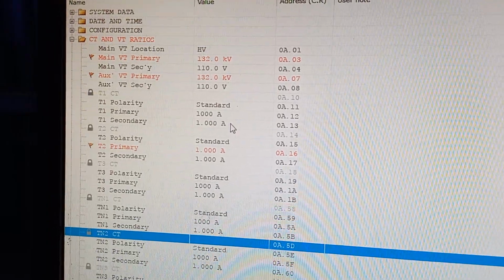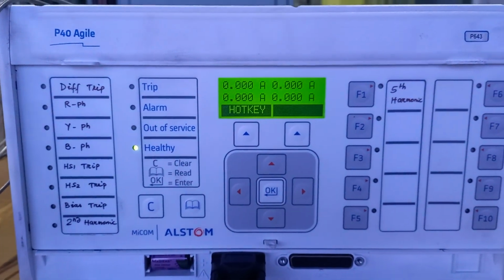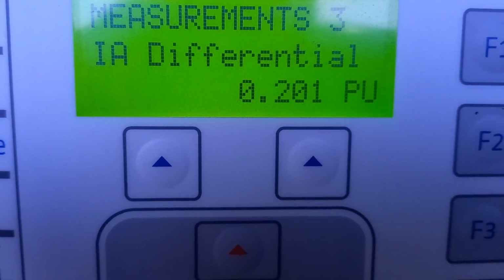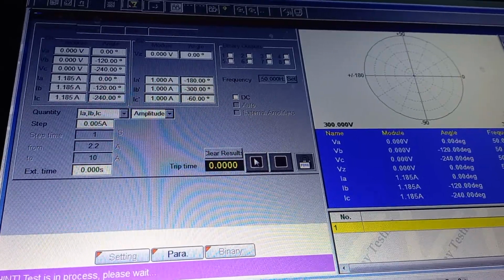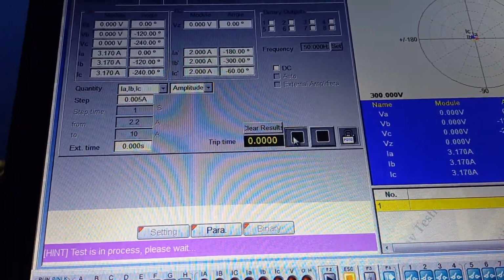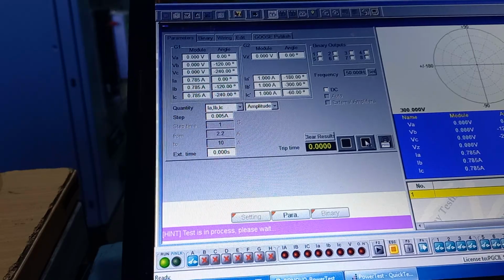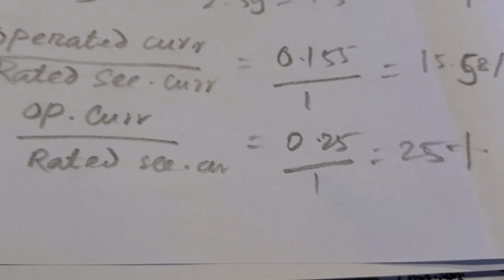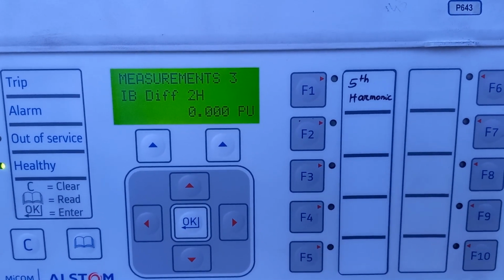Micom P643 complete test through relay test kit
# Micom P643 complete test step by step#